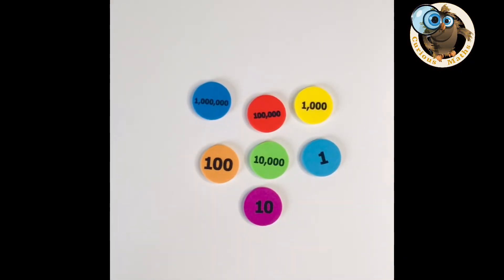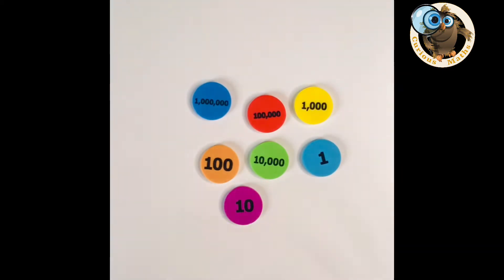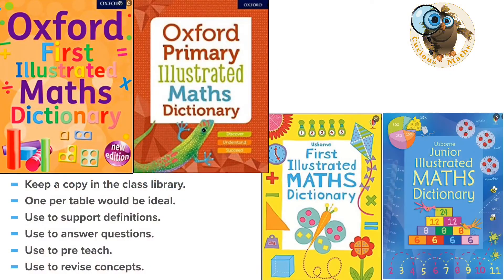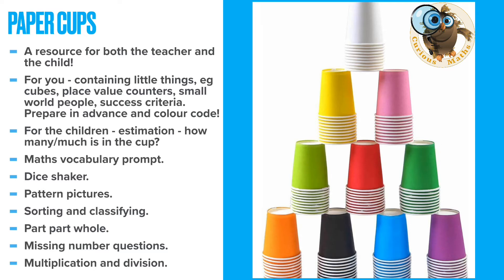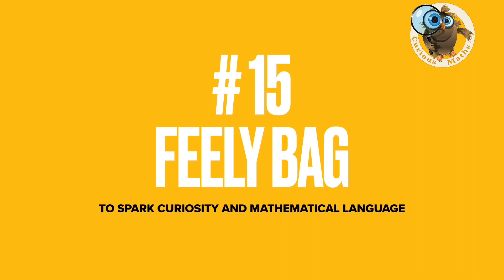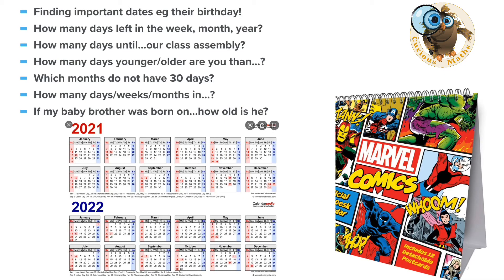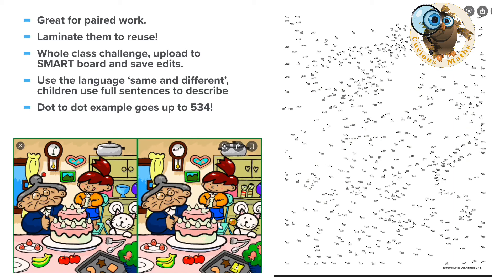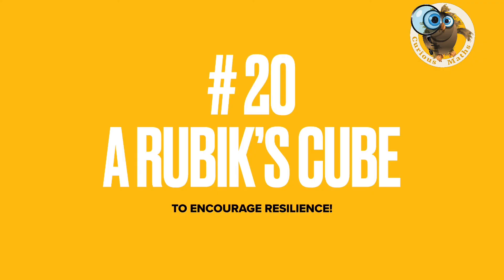My Top 20 Maths Manipulatives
These are my top 20 maths manipulatives. They are not in hierarchical order, I love them all! The first 10 are the classics which lots of you will use, they deserve their place. The next 10 are my secret weapons - sometimes more resources than manipulatives - my favourite extras that I have collected over the years. I hope you find it useful 😀